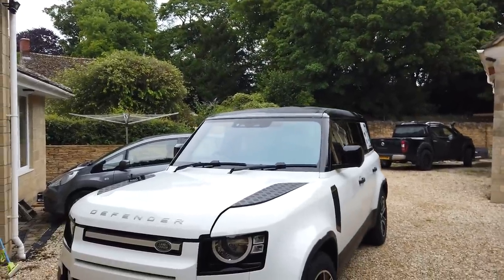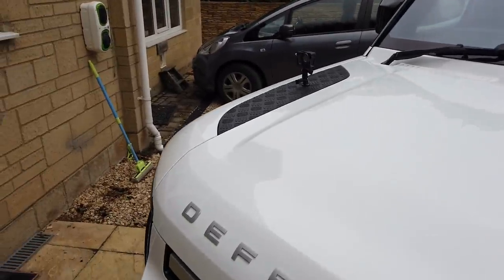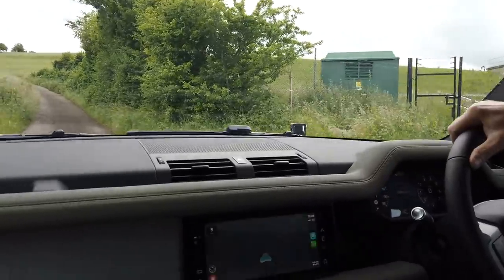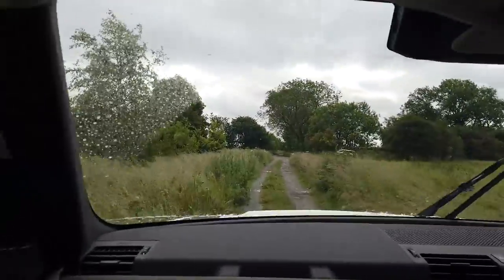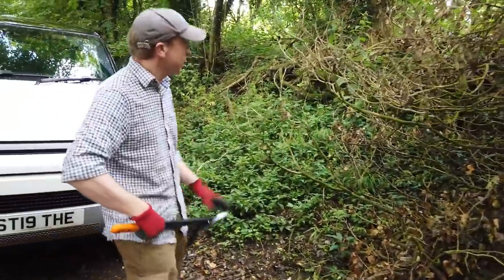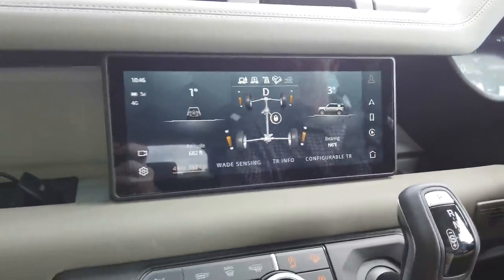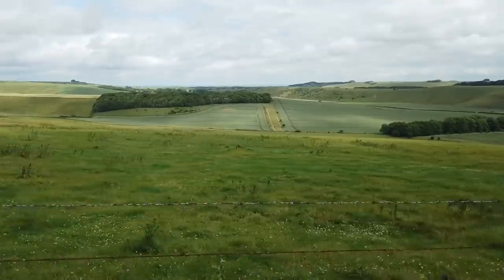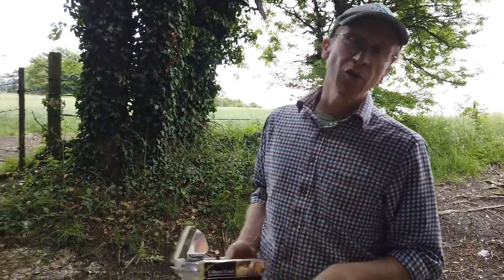New Land Rover Defender 2020 - Green Lane / Off Road Driving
In the video George and I take "The Stig" green laning. We head out of town and head for the countryside outside Swindon and drive along the history Ridgeway right of way. We use some of the off road features of the new Defender. We look at use the raised suspension and mud ruts terrain settings. We are off road novices. how do we get on ? OK so this is not a severe off road test but it is a start !